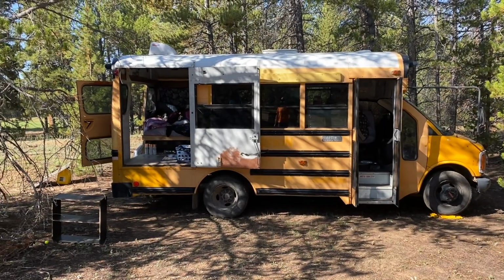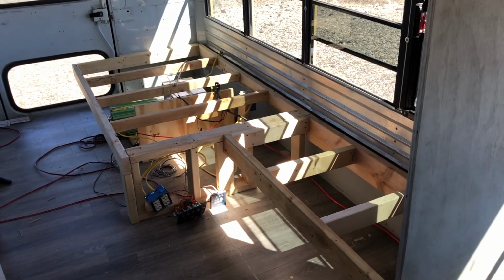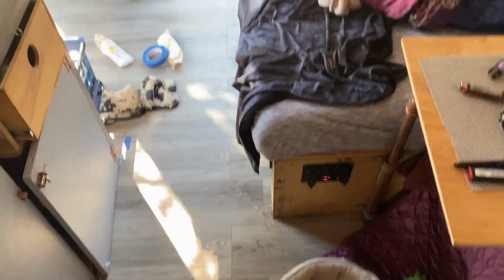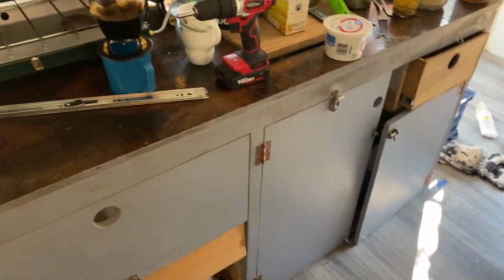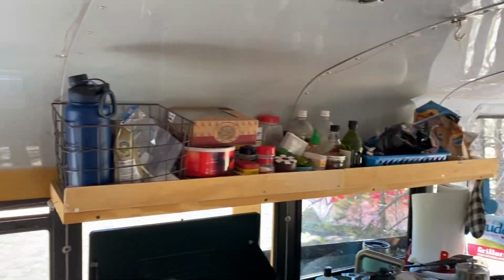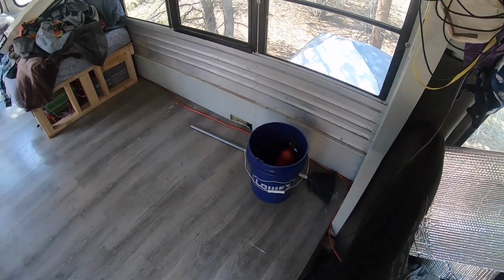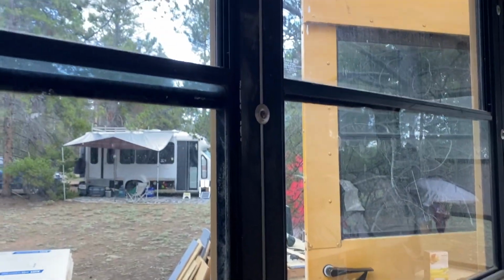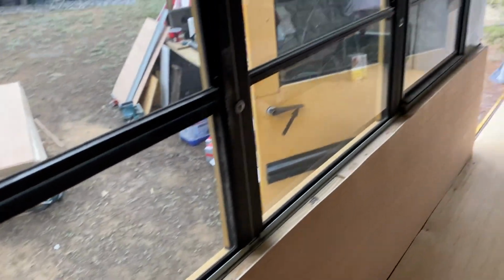Short Bus Redux Part 1 Getting started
Short bus interior rebuild. Part 1 follows our introduction to Gina's short bus. We did some free changes to make it more livable and now are beginning a complete overhaul of her interior space! Initial design and getting the project started.